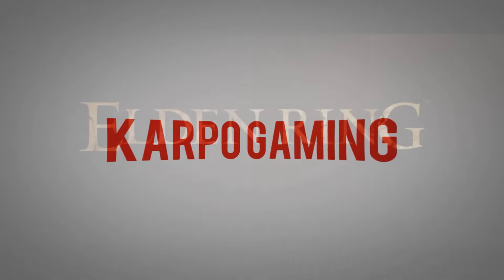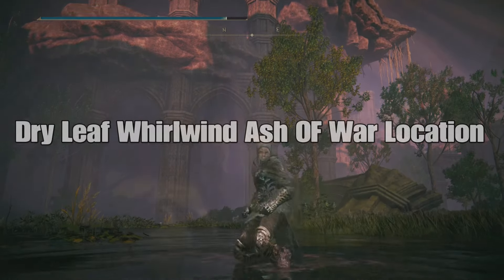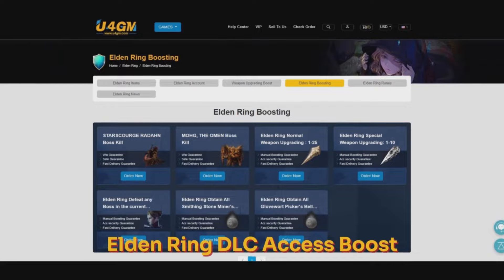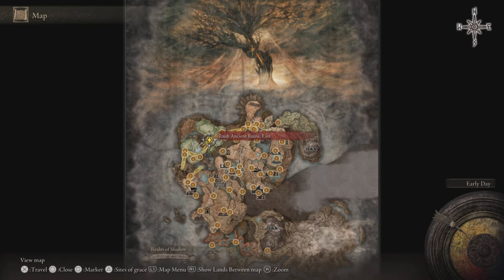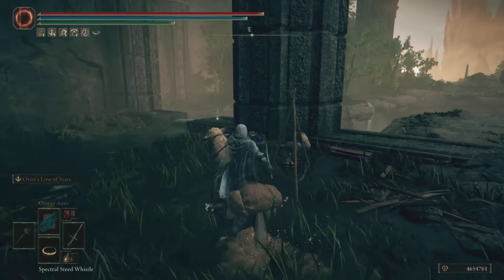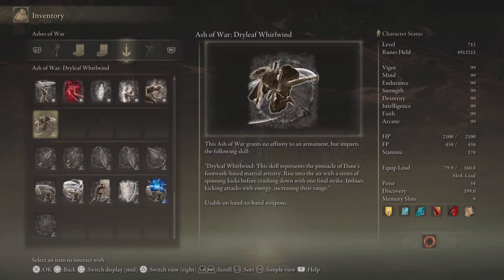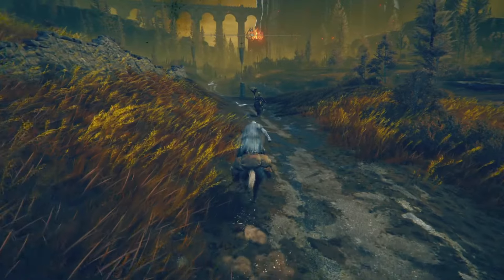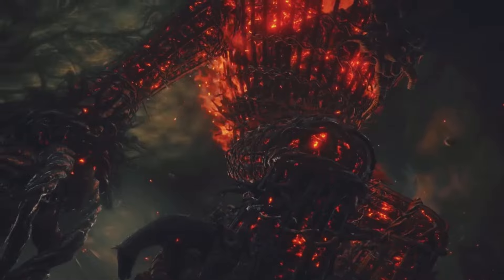Elden Ring: "Dry Leaf Whirlwind" Ash Of War Is Amazing! How To Get It TODAY (Shadow Of The Erdtree)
Welcome Back to Another Elden Ring Shadow Of The Erdtree Video Today well be showing you How To get the new Ash Of War called the "Dry Leaf Whirlwind" in The Shadow Of The Erdtree DLC! & it's OP! but no worries ill walk you thru it, Now kick back relax and...enjoy

➤ Buy the Cheapest & Safe Elden Ring runes, items and boosting service
➤ Use my Code "karpo" save 5% off.

🎬TIMESTAMPS
0:03 Intro
Outro

🌎Links🌎